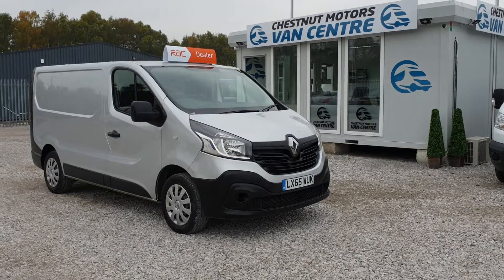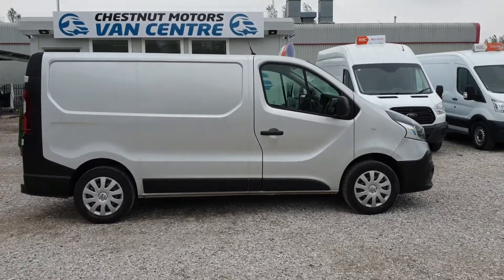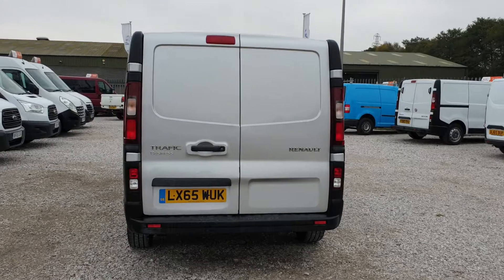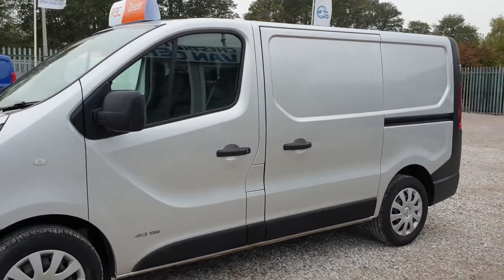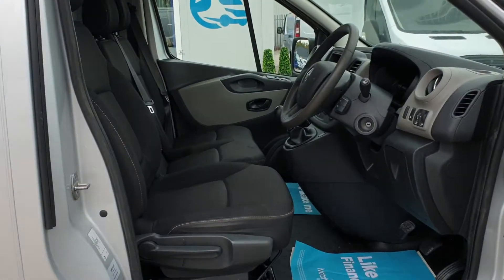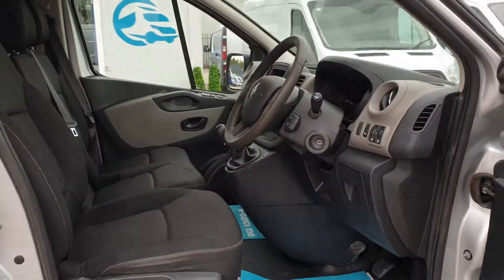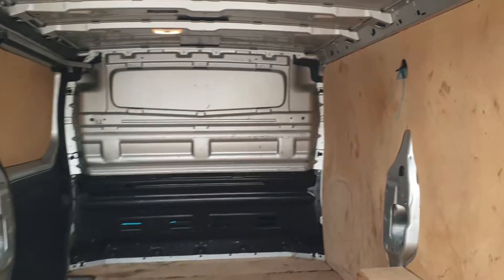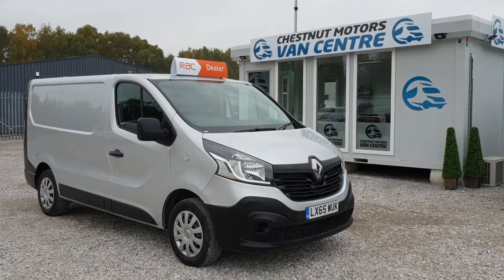Renault Trafic Business L1H1 SWB Van For Sale 2015 With Air Con